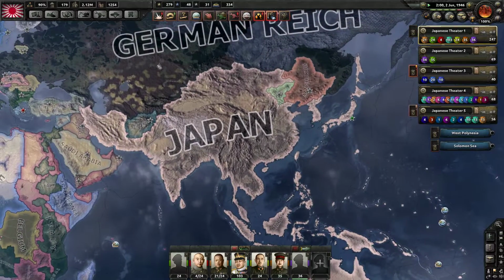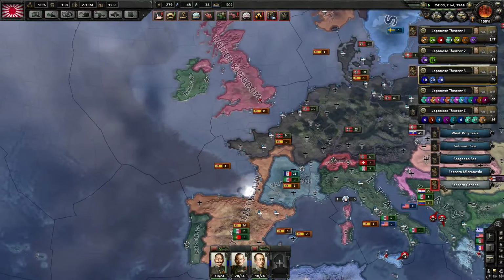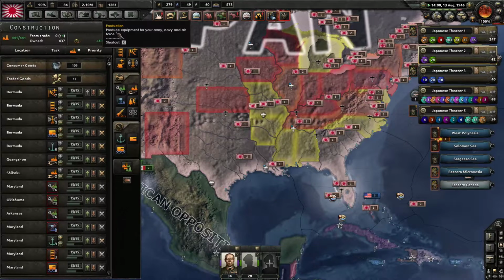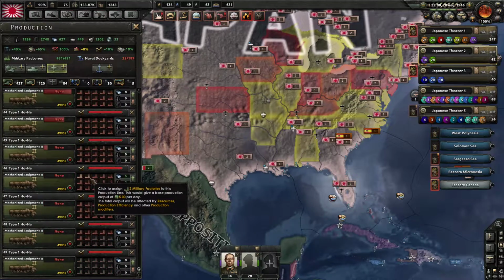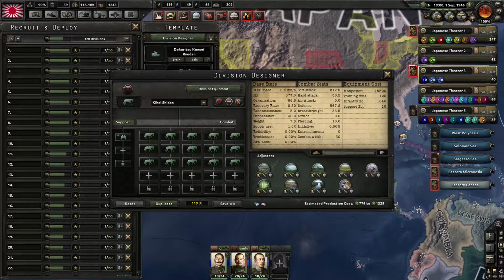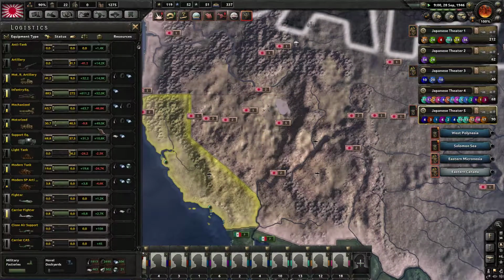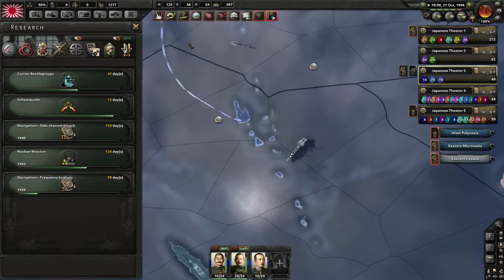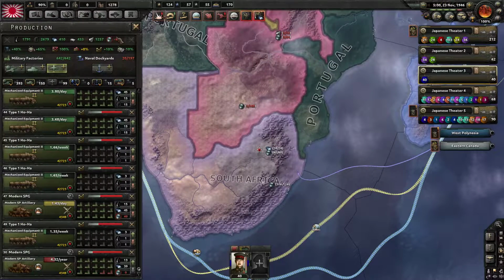Hearts of Iron IV! Imperial Japan! Axis Campaign - Part 19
Let's Play HoI4! Japanese Imperial Campaign!